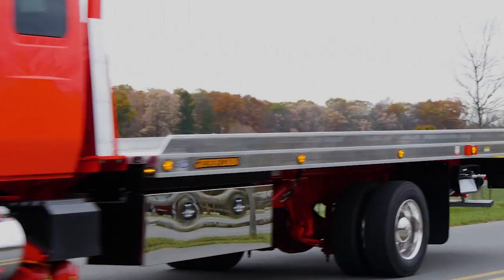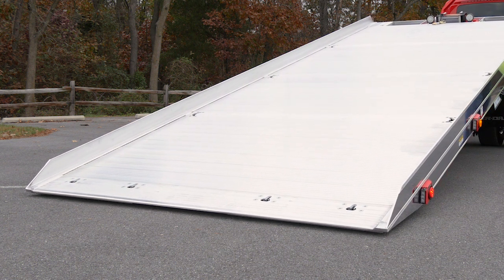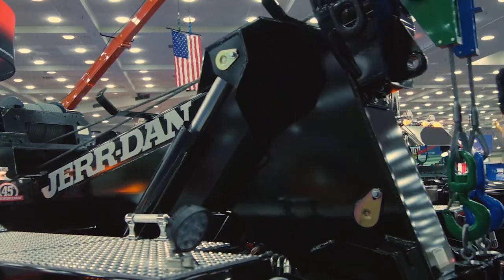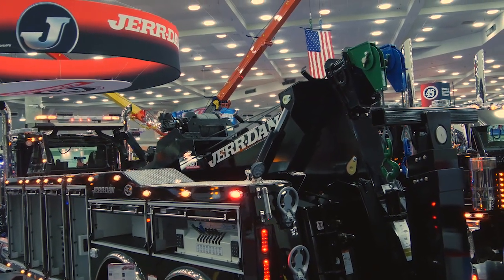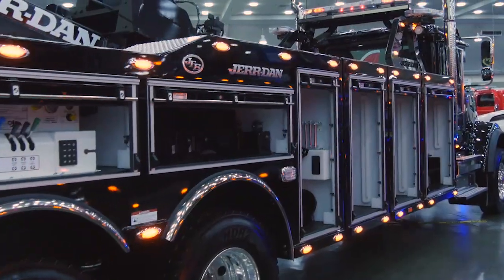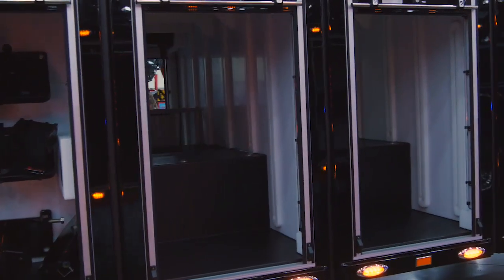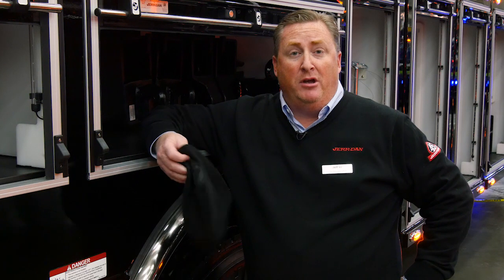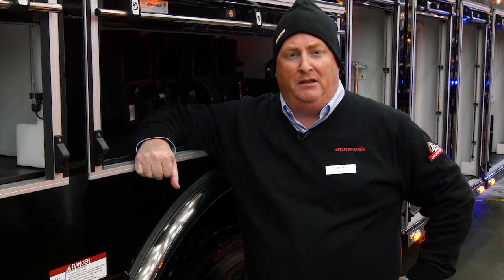Advanced Carriers, Wreckers and Rotators at the 2017 American Towman Exposition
At the American Towman Exposition, Jerr-Dan commemorates its 45th anniversary with a special 6 Ton Aluminum XLP Carrier. Watch this video to see the XLP and get a more in-depth look at the new 25 Ton JFB Body. Plus, attendees get to take home a gift when they visit the booth.